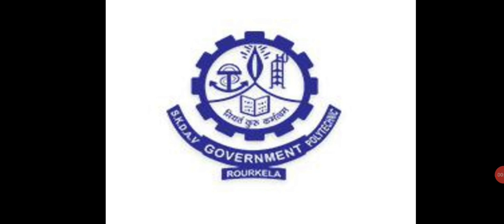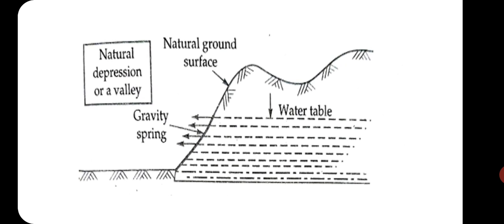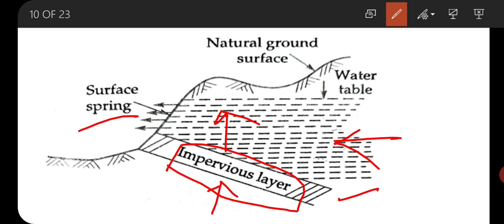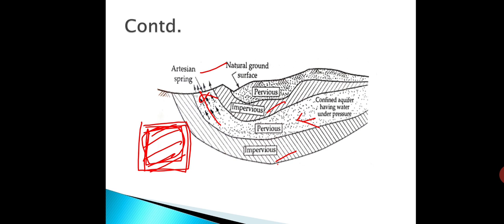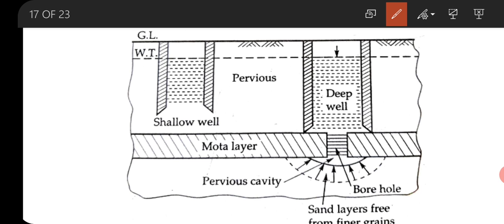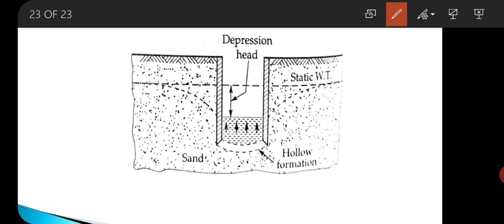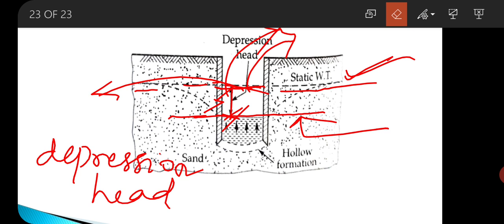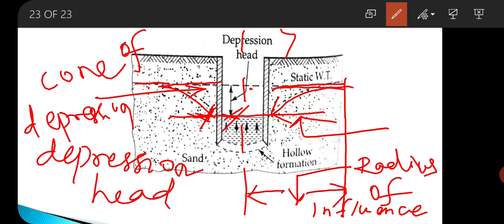Water Supply and Waste water Engg (Lecture 17)